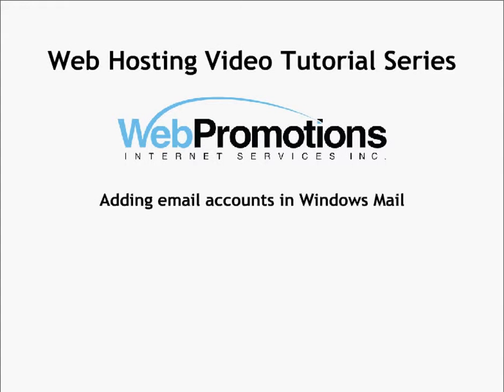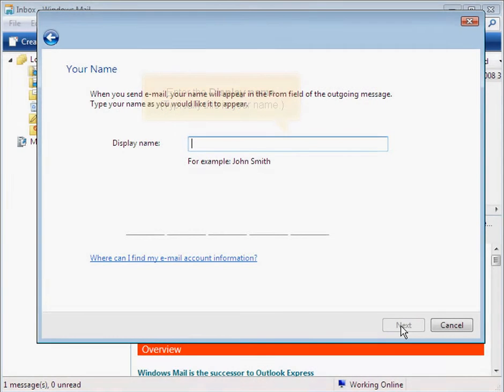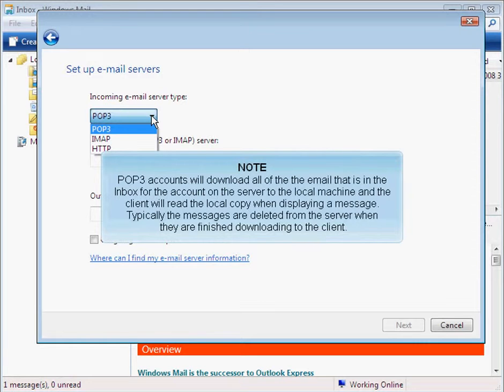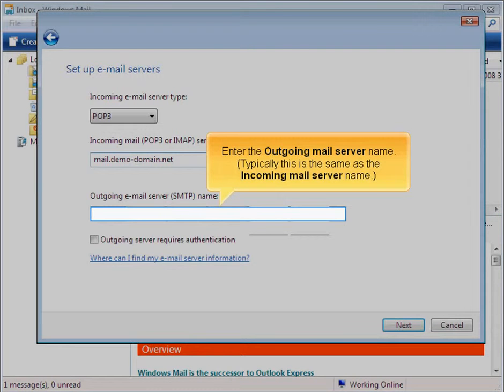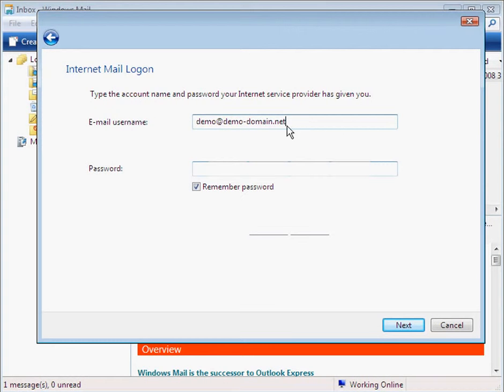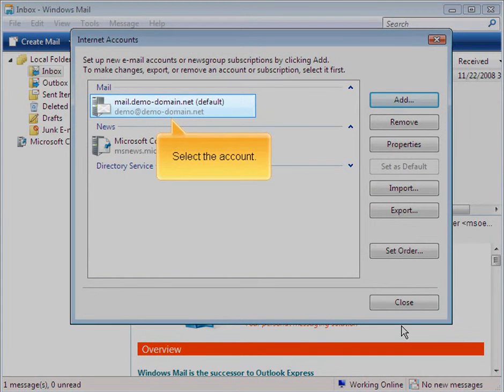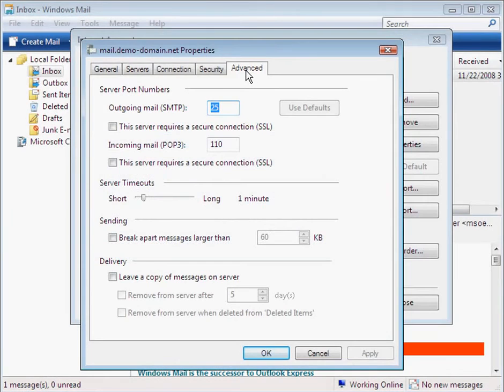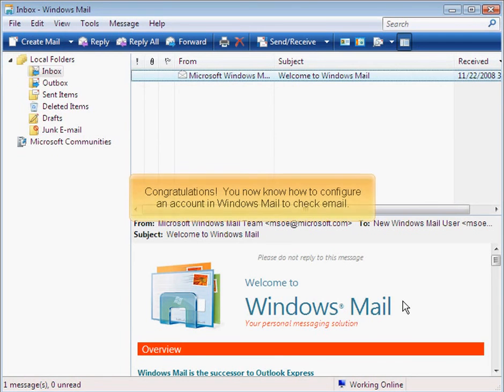Adding Email Accounts on Windows Email - webpromo-inc.com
The following email tutorial is intended for customers of WebPromotions Internet Services Inc. Printable copies of the tutorials are available on our web site located at: